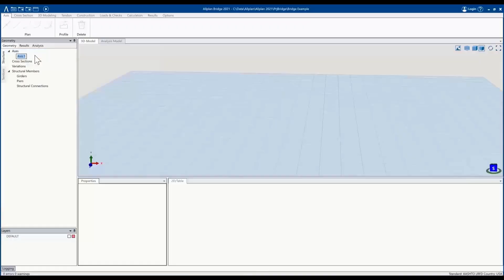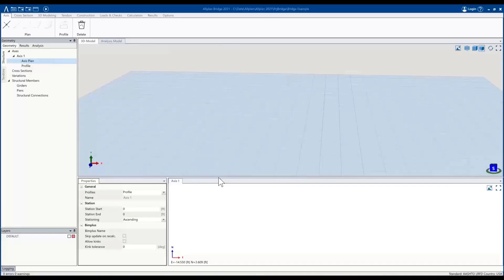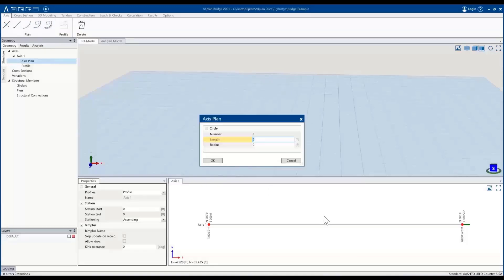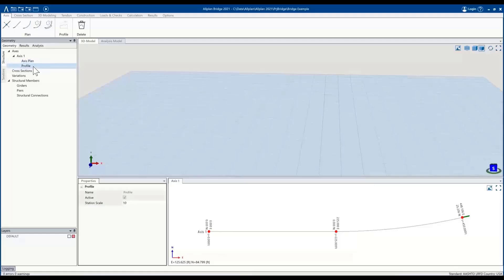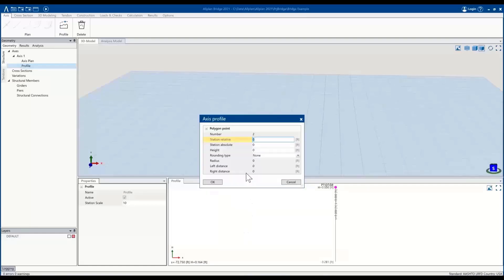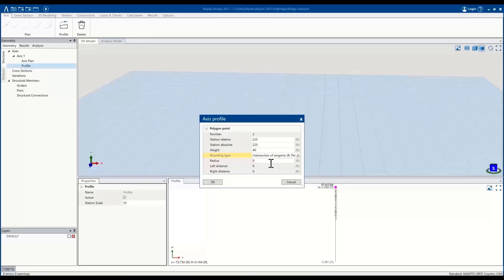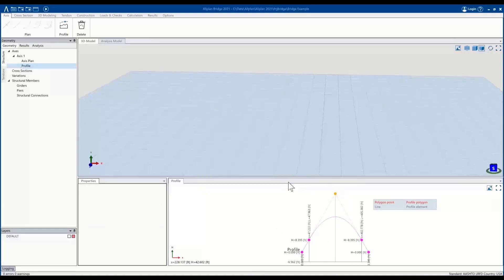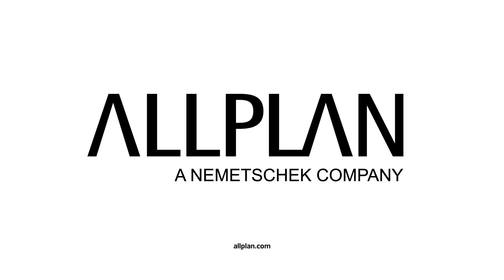ALLPLAN Bridge Workflows l Alignment Definition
Discover how easy and powerful it is to define horizontal and vertical profiles parametrically in ALLPLAN. With intuitive tools, you can create and adjust road and infrastructure alignments using tangent points, curves, and gradients—seeing your model update in real time with every change. Whether you are working on complex road projects or site planning, this approach ensures maximum accuracy, efficiency, and design flexibility. Experience seamless integration from initial axis definition to automated plan generation, all with full parametric control.